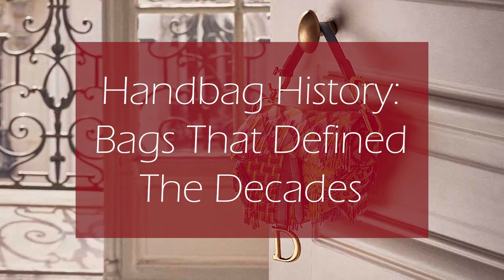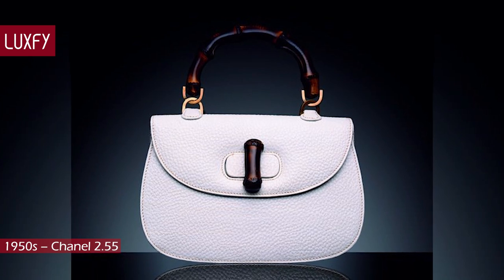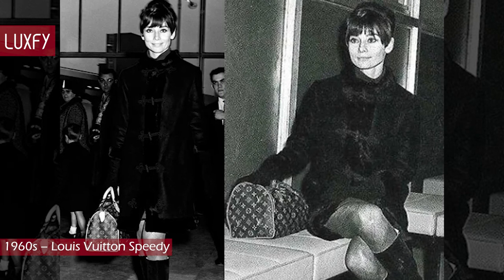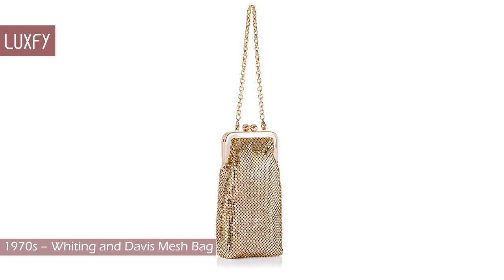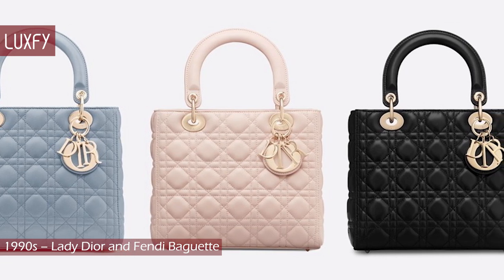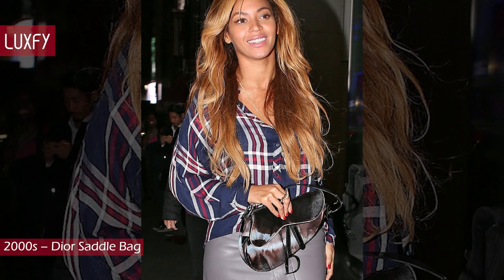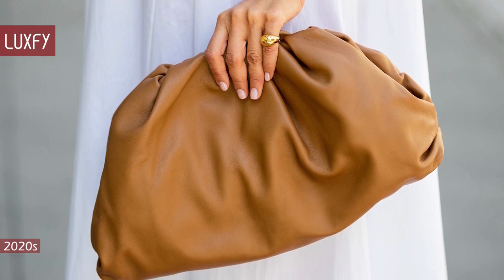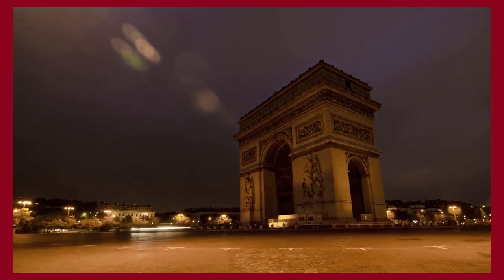Handbag History: Bags That Defined The Decades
Welcome to our video about Handbag History: Bags That Defined The Decades!

Above any other fashion accessory, the handbag is a sign of the times. Each decade is marked by historic fashion trends and styles and the handbag manages to encapsulate the spirit of an era like no other fashion creation.

In this day and age many of the bags we wear were originally designed many years ago, they have either become classics or have a fashionable retro style! We recently have seen many relaunches of archival designs, like the Gucci Diana and the Dior Saddle, so I thought you might be interested in handbag history.

Here I’ll show you the most iconic bags of the decades, starting from the 1950s until now, the 2020s.

At the end of the video we have a bonus fact that may surprise you!

00:00 - Intro
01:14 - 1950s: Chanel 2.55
02:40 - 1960s: Louis Vuitton Speedy
03:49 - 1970s: Whiting and Davis Mesh Bag
04:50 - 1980s: Birkin Bag and Prada Backpack
06:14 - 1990s: Lady Dior and Fendi Baguette
07:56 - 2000s: Dior Saddle Bag
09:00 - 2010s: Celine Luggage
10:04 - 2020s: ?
11:28 - Bonus fact